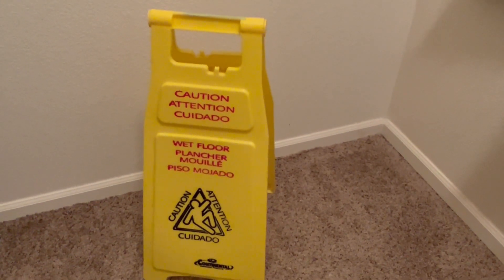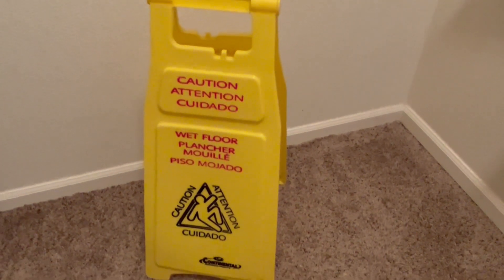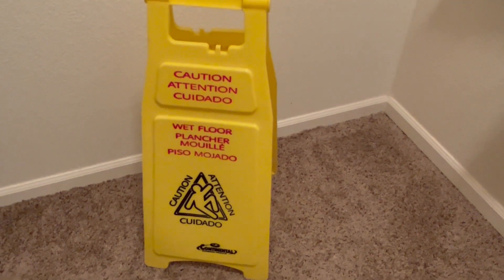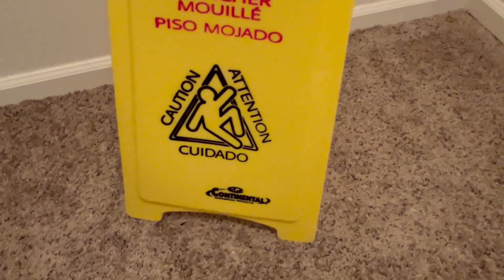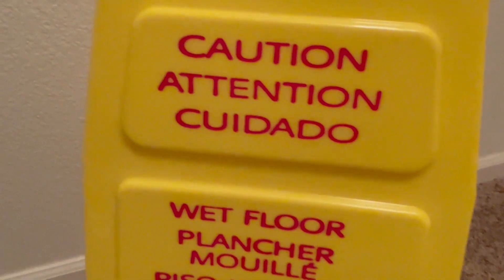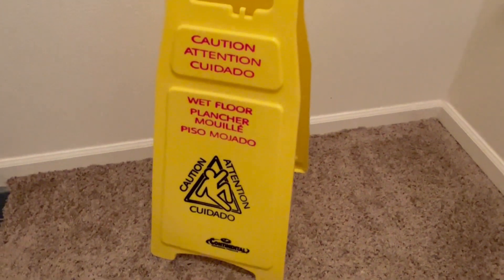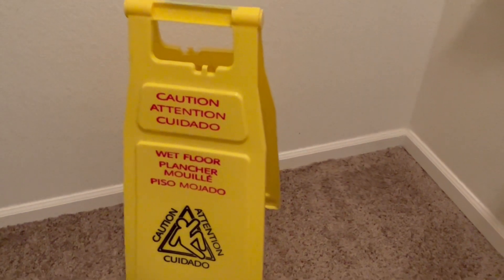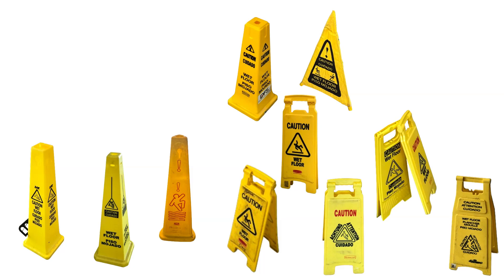New Continental Commercial A-Frame Caution Wet Floor Sign!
This is my new Continental Commercial Products wet floor sign!